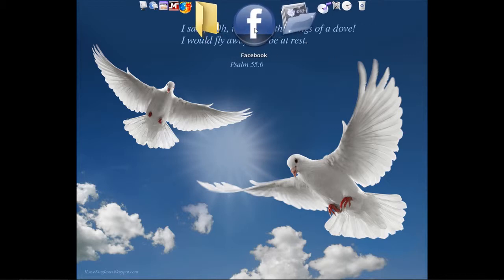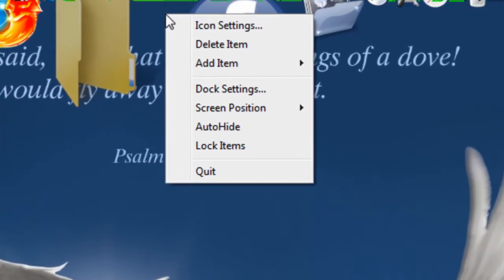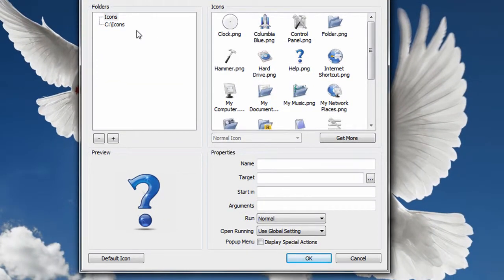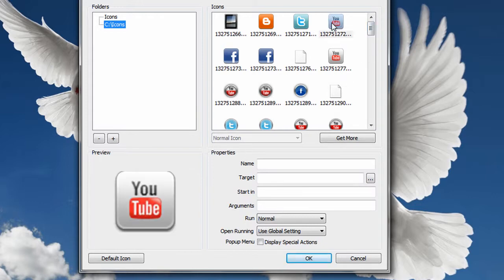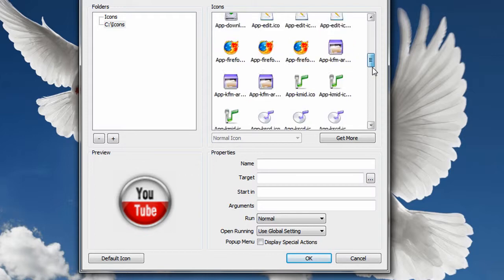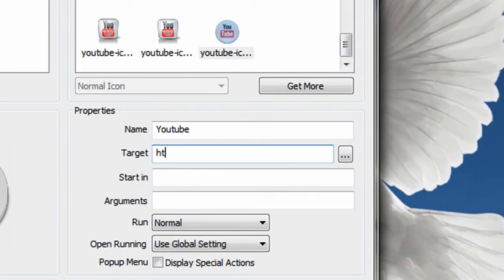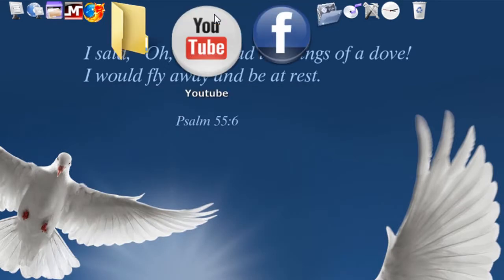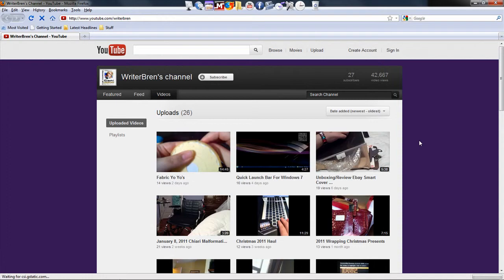Adding a Website to RocketDock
How to add a link / url / website to your RocketDock.  This is excellent for adding social media sites like Youtube Facebook and Twitter.

Here is where I get my icons When downloading an icon from them for RocketDock, simply download the .ico file for the best image quality at any size.